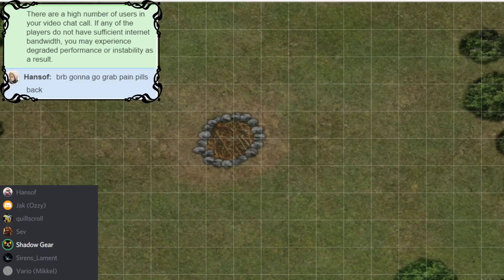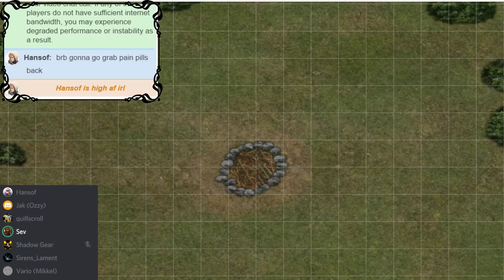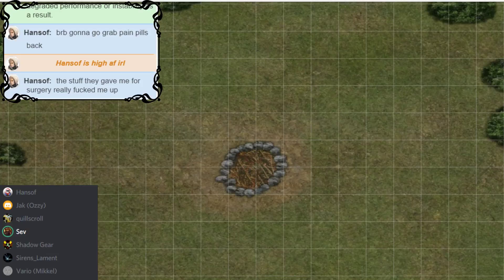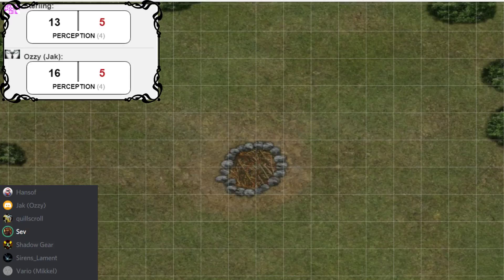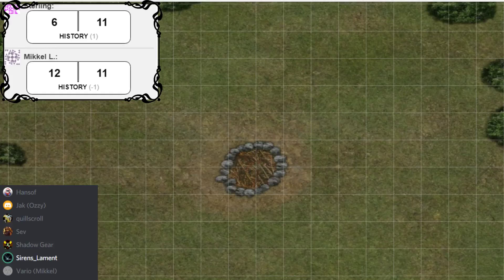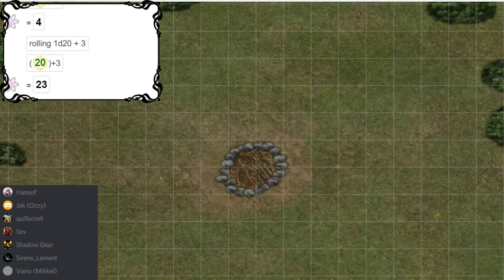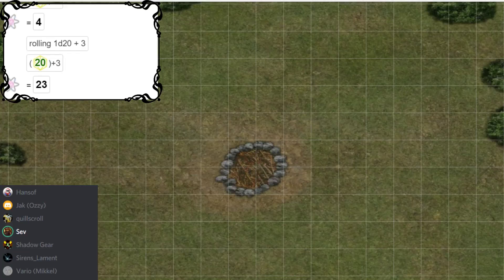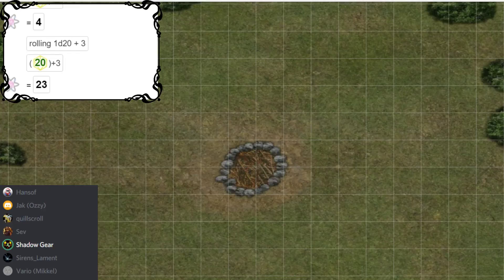Kingdom of Sand EP 1